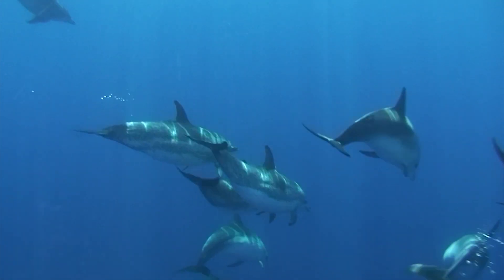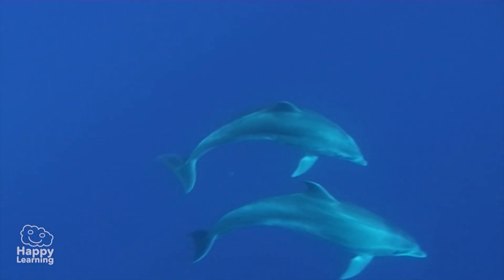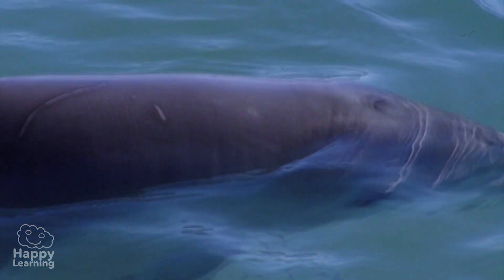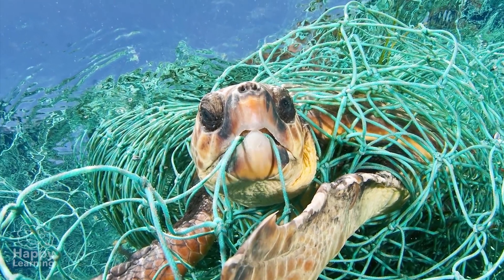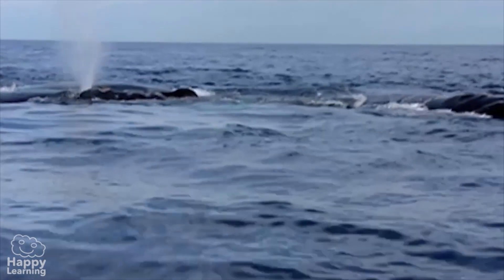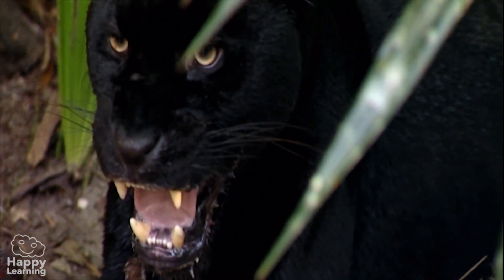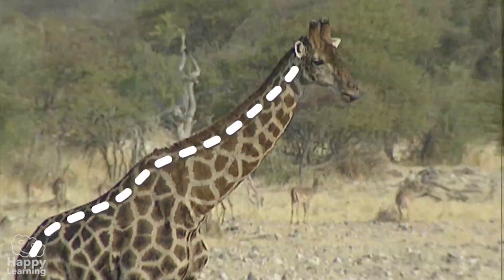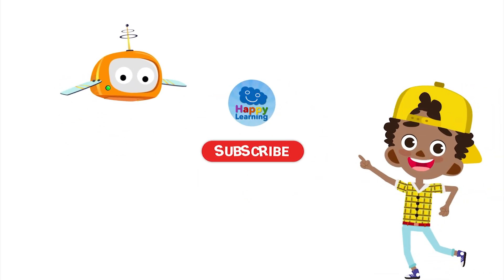All About Dolphins: The Ocean's Most Fun Animal! | Happy Learning 🐬🌊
In this Happy Learning video, we’re going to discover everything about dolphins, those incredible animals that always seem to be smiling. 🐬✨ Dolphins are marine mammals that live in the oceans and even some rivers around the world. They’re known for their intelligence and communication skills. Did you know dolphins use sounds and whistles to "talk" to each other and organize themselves into groups called pods? 🎶🌐 They’re also some of the fastest swimmers in the ocean, reaching speeds of up to 40 kilometers per hour! 🏊‍♂️💨

Another fun fact about these amazing animals is that, just like us, they breathe air and must surface regularly to avoid running out of oxygen. 🌬️💦 Dolphins also have excellent memories and can remember other dolphins and people they’ve interacted with—even years later! Learn all about the lives of these wonderful animals, their behavior, and the interesting facts that make them one of the most fascinating creatures of the sea. 🌊🐟

Discover hundreds of exclusive resources! and learn in the most enjoyable way.